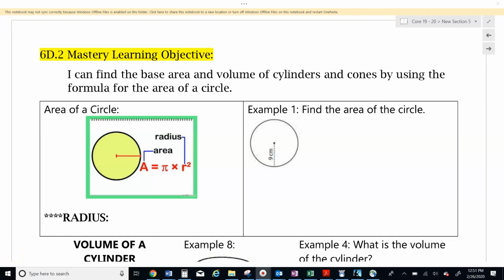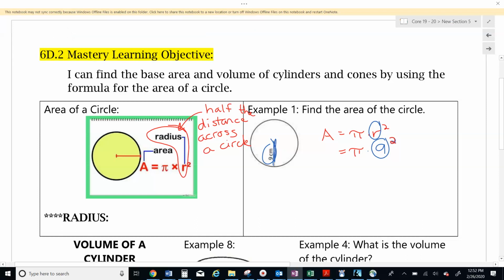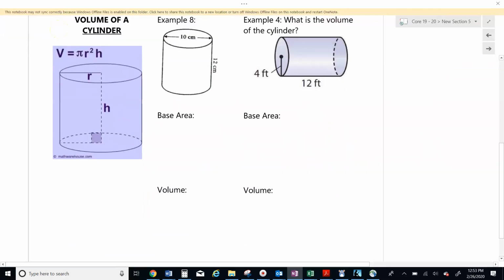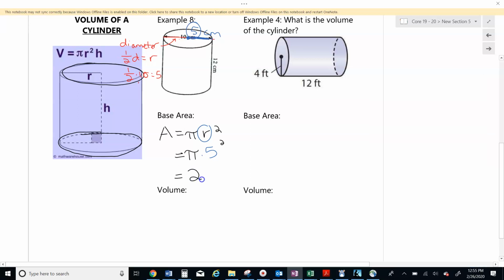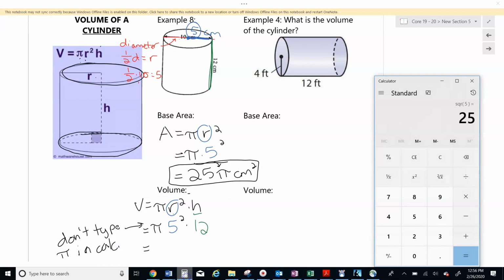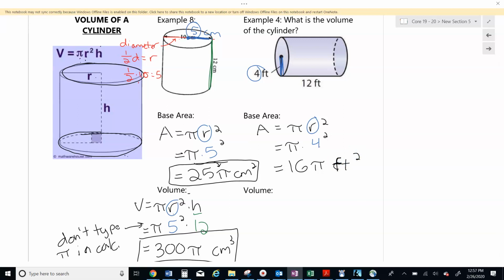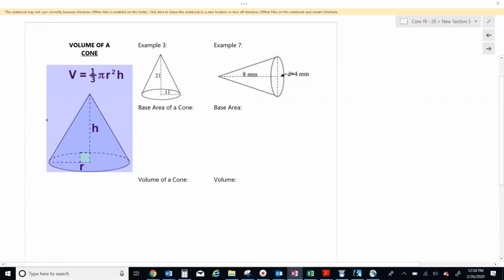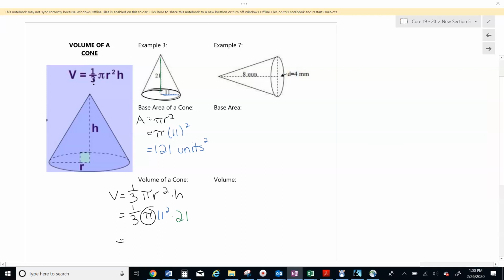Core Math 2 KC6 Target 6D.2